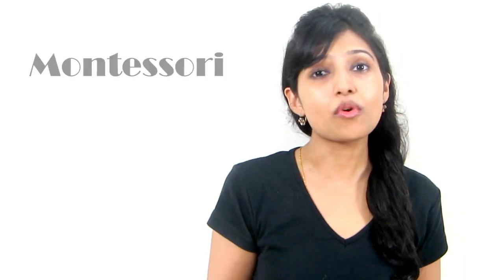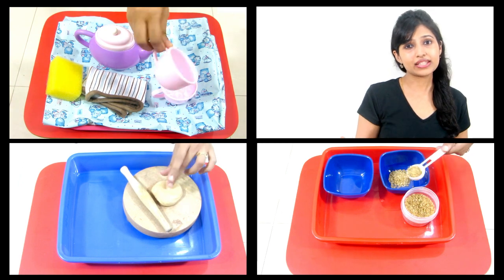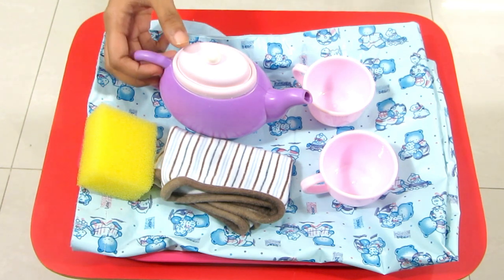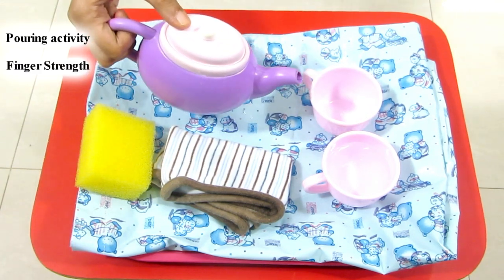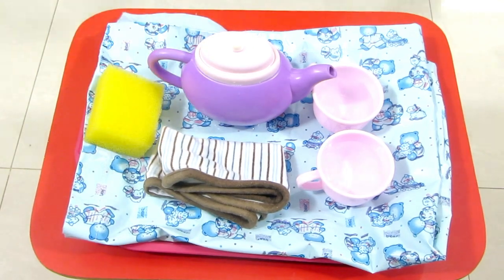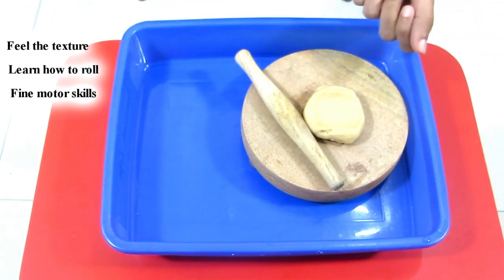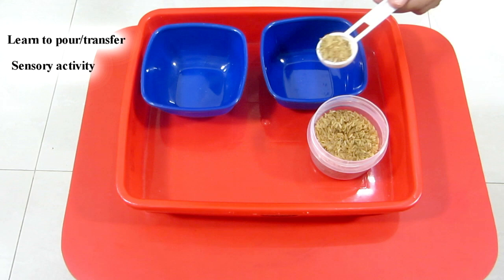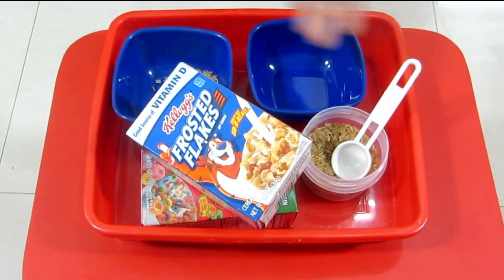Montessori Inspired Educational Toddler Activities For Toddlers, Preschoolers and Kids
We have Amruta Ram talking about some Montessori Inspired Educational toddler Activities Preschoolers, Toddlers and Kids. Everybody is well aware of importance of education in a child’s life. Montessori Method of teaching offers key developmental milestones in children between the ages of three and five year olds. The best part about this way of teaching is that Montessori materials are easily available. These teaching methods are a good way to develop a child’s skills as per the requirement.

Amruta Ram, mother to a 20 month old is inspired by Montessori learning methods. You can follow her Montessori inspired journey on her vlog

The best way to do them is by conducting some simple pre-school activities for kids. These could be as simple as rice transferring game or a matching activity. They are not only great learning games for kids but also teaches them lots of newer things around them too.
We at Toy Tasting also thought of conducting such activities and here we are with our video. Here is a mother of a 20 month old boy. She conducts these Montessori preschool games for her child and is now sharing some of her activities with all of us.

These activities are simple and easily available. You can mostly find them in your kitchen. Let’s have a look at some of these activities.

Water pouring – This is a simple activity where the child needs to pour water in different cups. This activity is a great way to strengthen a child’s finger muscles. Kids get to know how they can hold things. Basically, it develops fine motor skills in children.

Knead dough – This activity is all about knowing the wheat flour dough. The child can feel the texture of the dough, make a ball or mould it into any shape they want. Once done, they can be taught how to roll it into a chapatti. This again is a finger strengthening activity and also promotes sensory skills.

Rice transferring – This is as simple as transferring rice to different containers. This activity teaches the child how to pour and transfer. It is also a great way to promote sensory activities in children.

Watch our video and do let us know your feedback on the same.